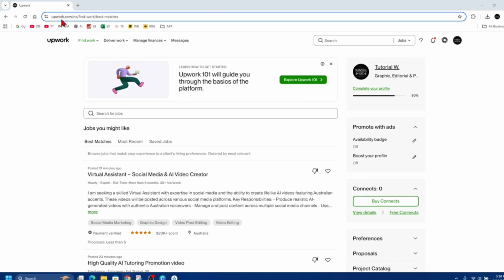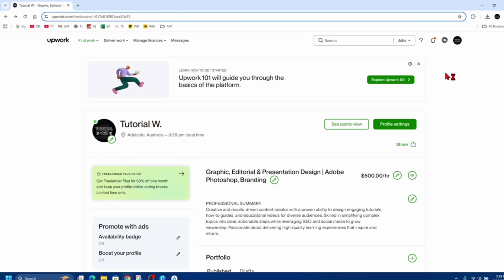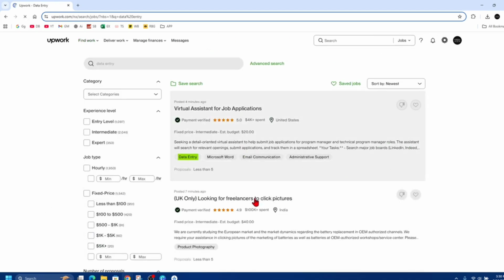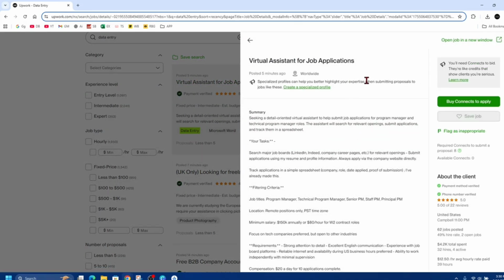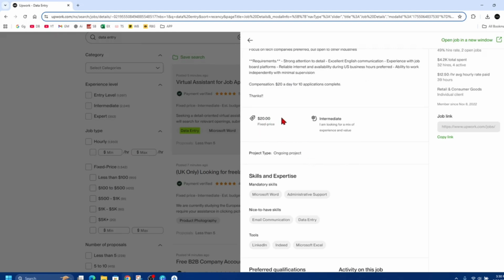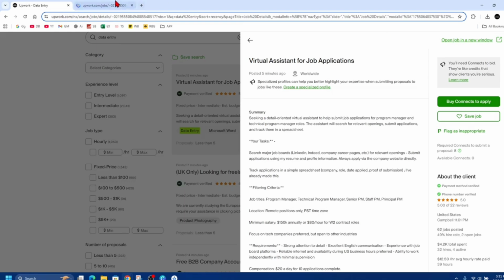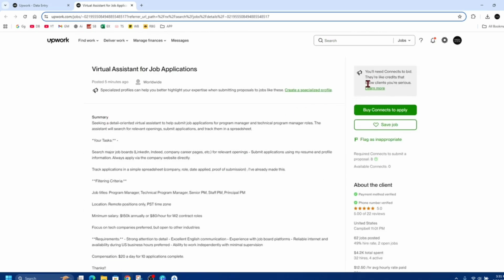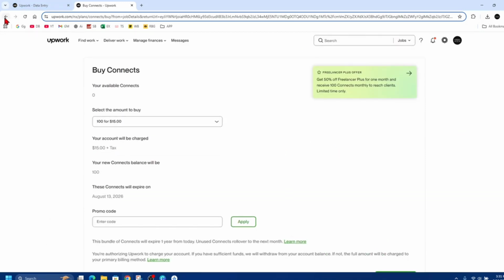How To Apply For Data Entry Jobs In UpWork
In this video, you’ll discover how to apply for data entry jobs on UpWork, from setting up a professional profile to submitting winning proposals that get noticed. We’ll cover tips for showcasing your skills, finding the right clients, and increasing your chances of landing work. Perfect for beginners and freelancers looking to grow their online career. Welcome to Tutorial Wiz!